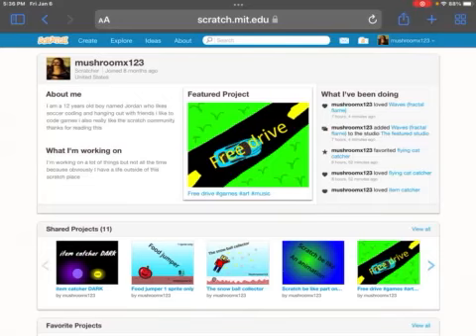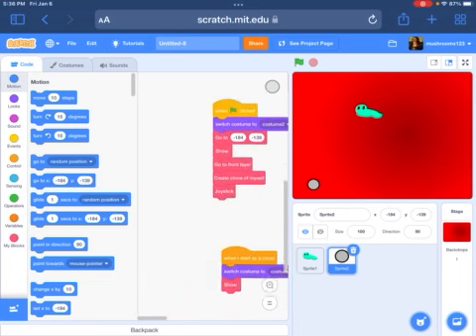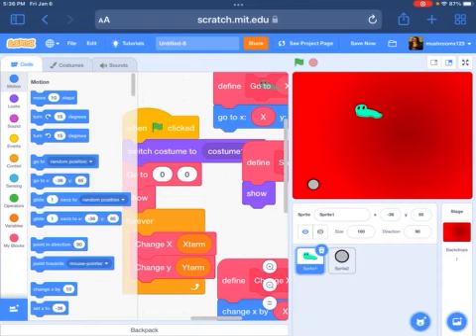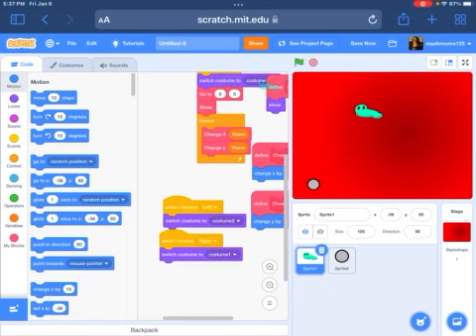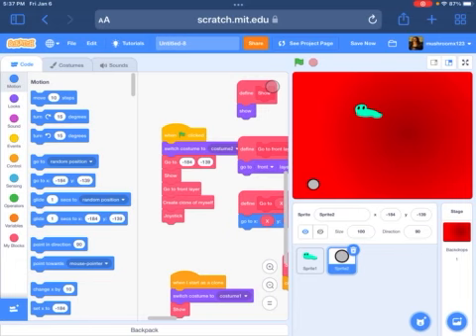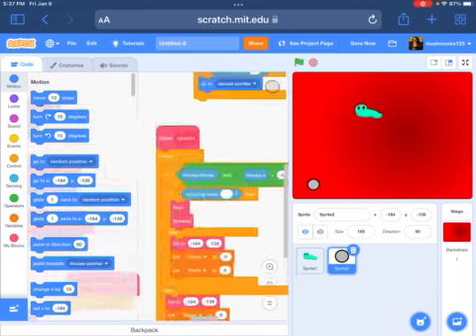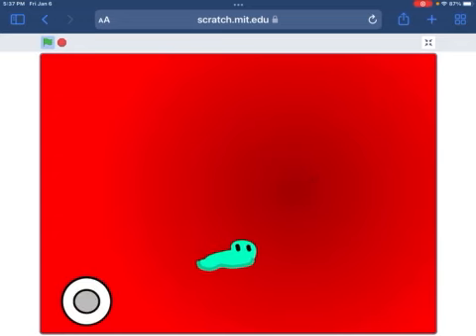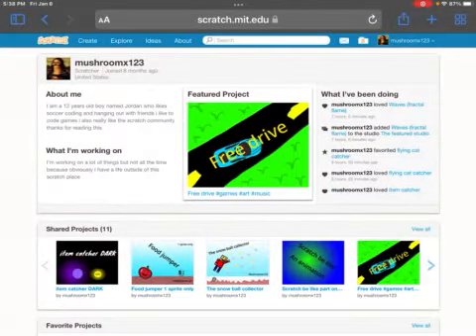this is the most complicated way to code in scratch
this is the most complicated way to code in scratch i used just my blocks it did not take long to make but was still hard to make very hard